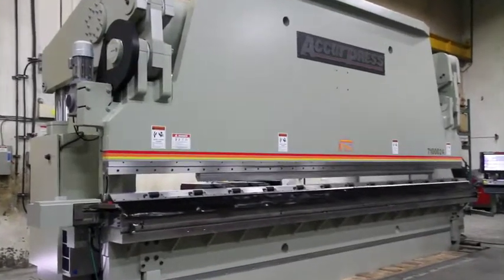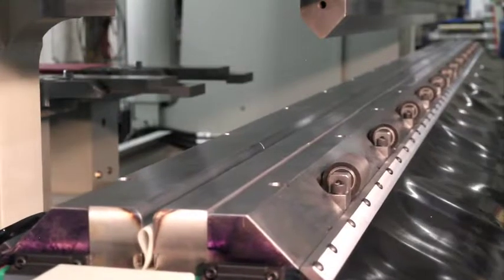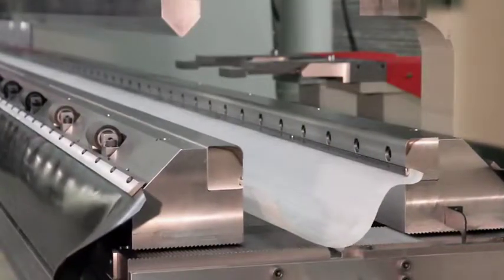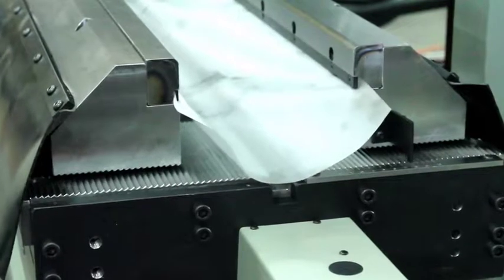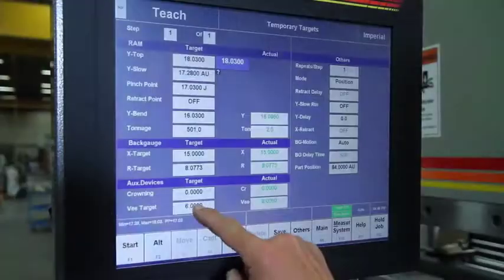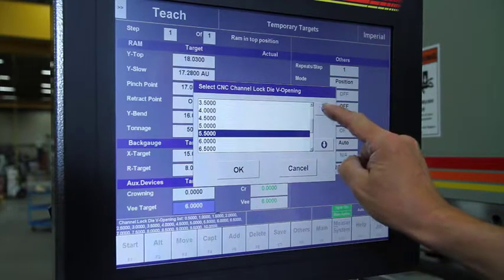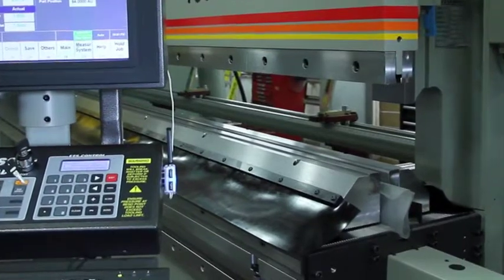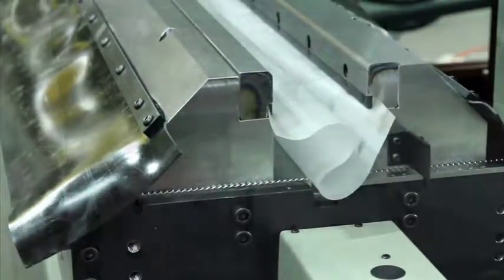Accurpress Adjustable Power Lock Die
This optional tool system offers power lock/unlock, CNC Crowning and is fully adjustable within a range of bottom v-opening positions. Changes to the v-opening can be made in seconds with the Vision or ETS3000 control. This also eliminates the need to buy and store a lot of tools. It also saves time because bottom tool changes are no longer necessary.